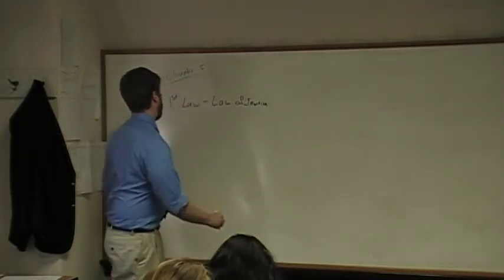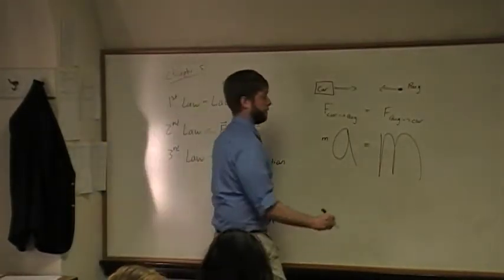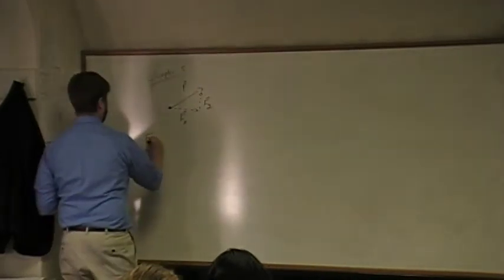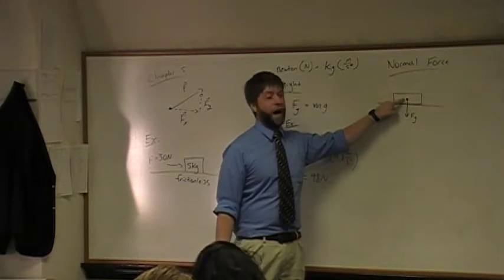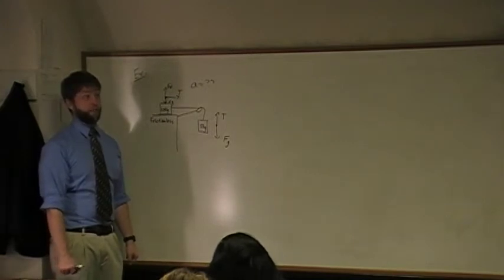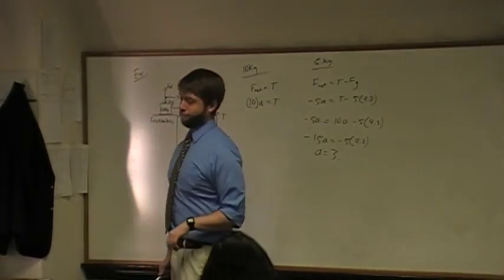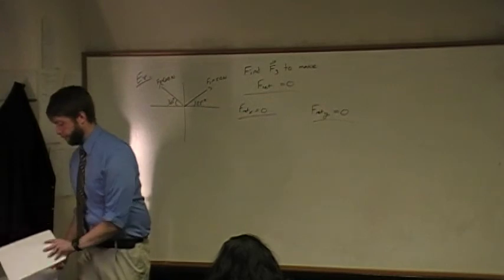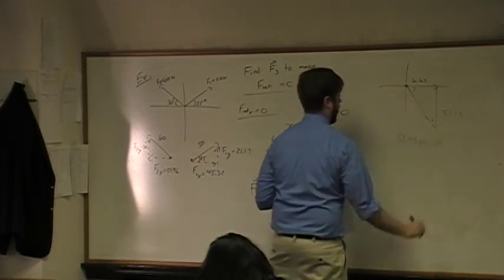Chapter 5 Lecture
Newton's Laws and Forces